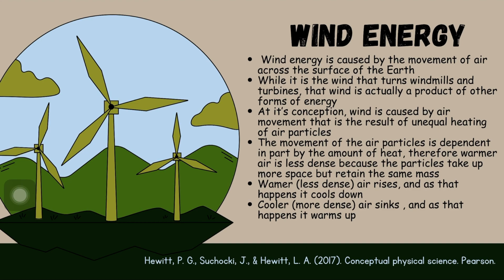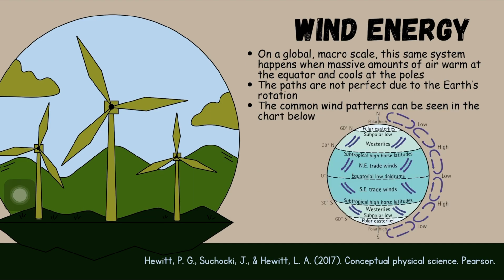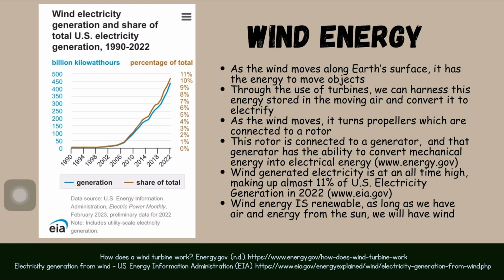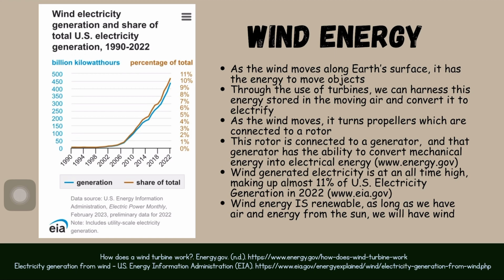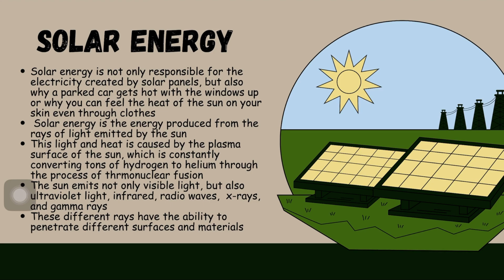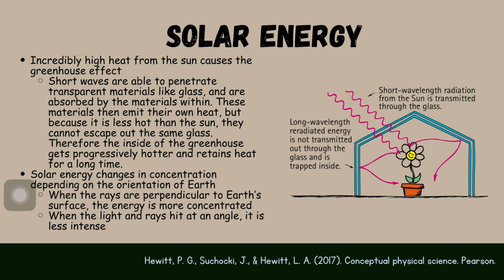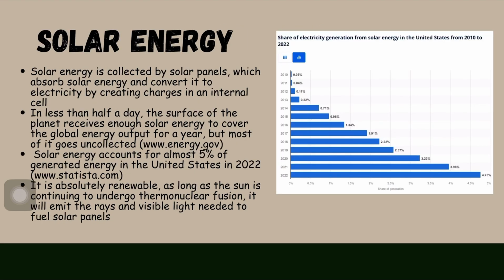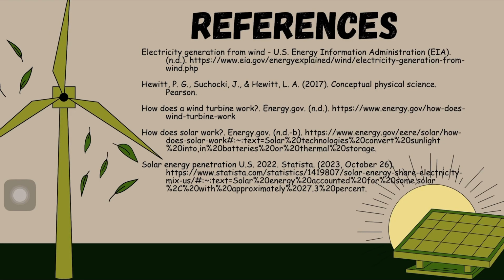Energy Presentation Spring 2 2024